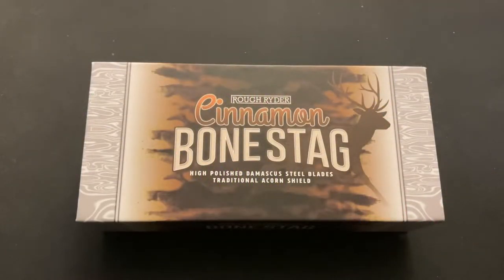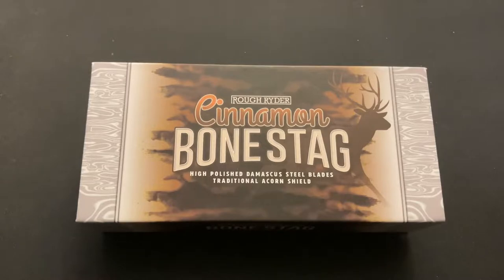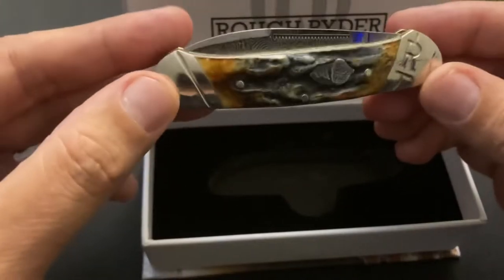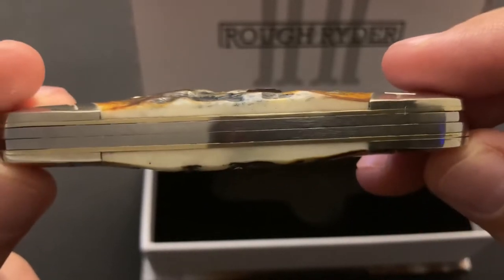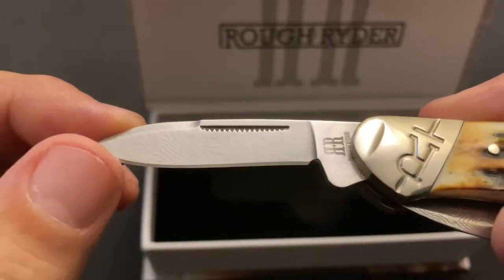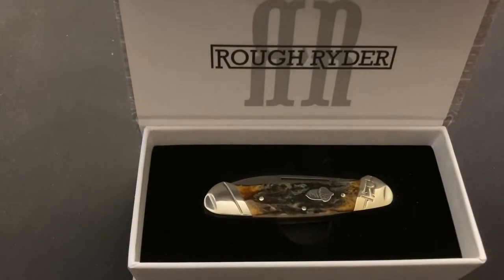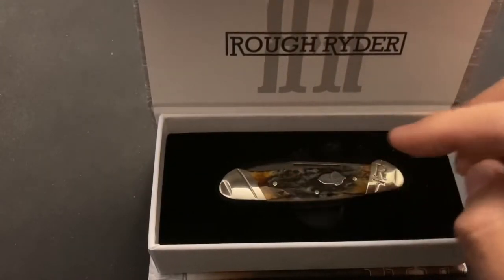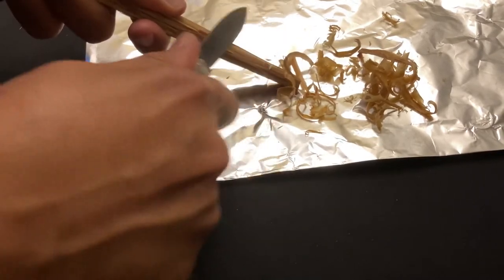Rough Ryder Cinnamon Bone Stag Damascus Steel Canoe Review! Like, Share, and Subscribe!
Rough Ryder Cinnamon Bone Stag Damascus Steel Canoe Review!

Brand Rough Ryder
Blade Length - Spear 2.5", Pen 2"
Finish - Polished Finish
Edge Type - Plain
Frame / Liner - Brass Liners
Knife Type - Pocket Knives
Opener - Match Strike Pulls
Handedness - Ambidextrous
Lock Type - Slip Joint
Model # - RR2156
Knife Style - Canoe
Blade Style - Spear Point
Handle Color - Bone
Handle Material - Bone Stag
# Of Blades - 2
Blade Material - Damascus Steel
Type of Shield - Acorn